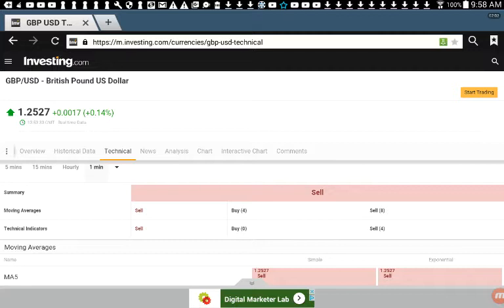Markets World - Investing.com Neutral Signals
A binary option is a financial option in which the payoff is either some fixed monetary amount or nothing at all.[1][2] While binary options theoretically play a role in asset pricing, they are prone to fraud and banned by regulators in many jurisdictions as a form of gambling.[3] Many binary option outlets have been exposed as scams. The U.S. FBI is investigating binary option scams throughout the world.[4][5] They estimate that the scammers steal $10 billion annually worldwide.[6]

The two main types of binary options are the cash-or-nothing binary option and the asset-or-nothing binary option. The cash-or-nothing binary option pays some fixed amount of cash if the option expires in-the-money while the asset-or-nothing pays the value of the underlying security. They are also called all-or-nothing options, digital options (more common in forex/interest rate markets), and fixed return options (FROs) (on the American Stock Exchange).[7]

Many binary option "brokers" have been exposed as questionable operations. In those cases, there is no real brokerage; the customer is betting against the broker, who is acting as a bucket shop. Manipulation of price data to cause customers to lose is common. Withdrawals are regularly stalled or refused by such operations.[9] Though binary options sometimes trade on regulated exchanges, they are generally unregulated, trading on the internet, and prone to fraud.[7] The U.S. Securities and Exchange Commission (SEC) and Commodity Futures Trading Commission (CFTC) have issued a joint warning to American investors regarding unregulated binary options,[10] and have forced a major operator, Banc de Binary, to cease operations in the US and pay back all customer losses. In Israel, where a high concentration of such firms can be found, binary options trading was prohibited for Israeli customers in March 2016, on the grounds that it is a form of gambling and not a legitimate investment technique. A ban on marketing of binary options to overseas customers is under consideration.[3]